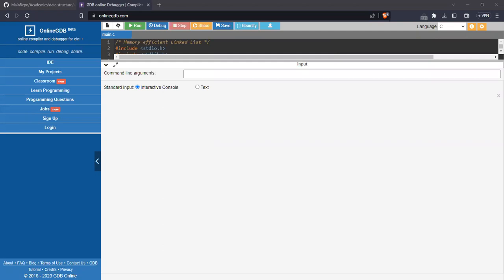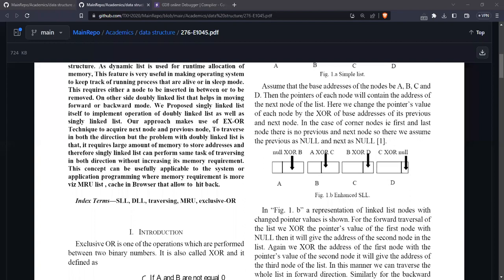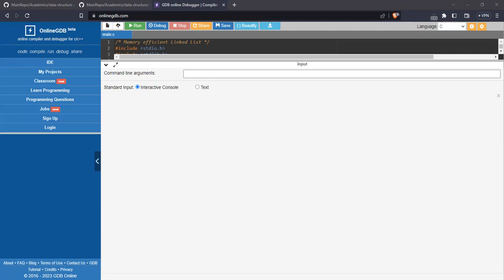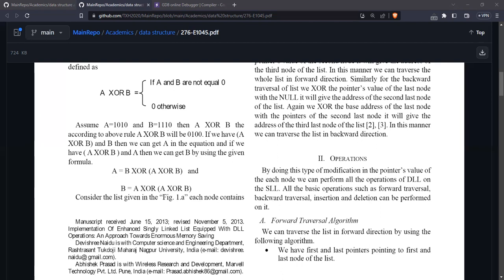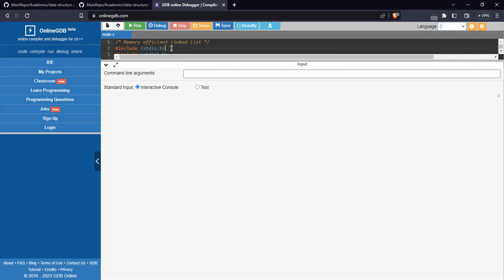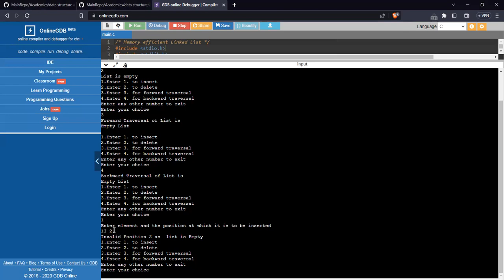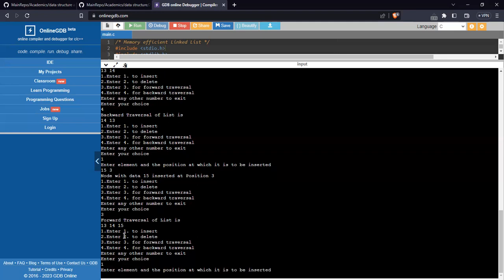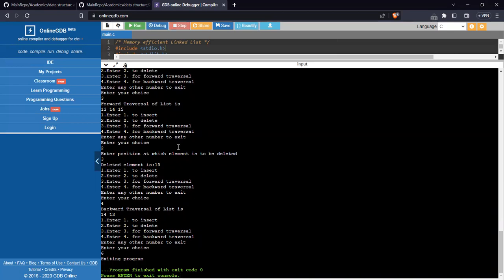XOR Singly Linked List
A C implementation of the XOR Singly Linked List Data Structure